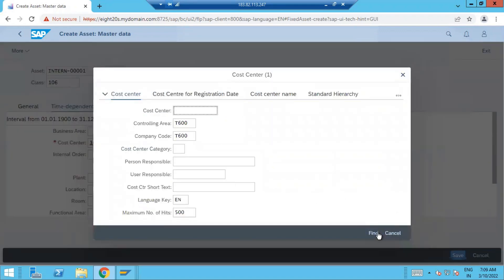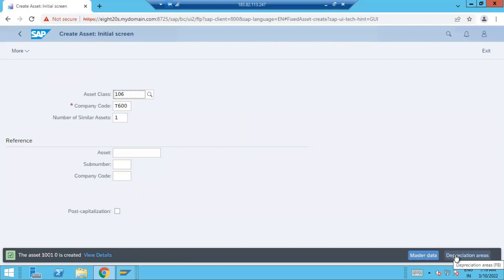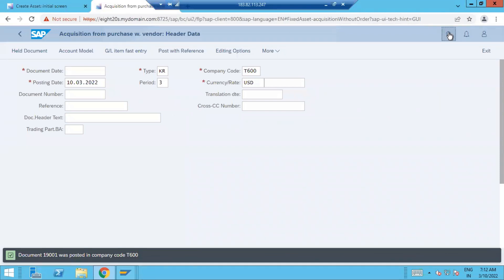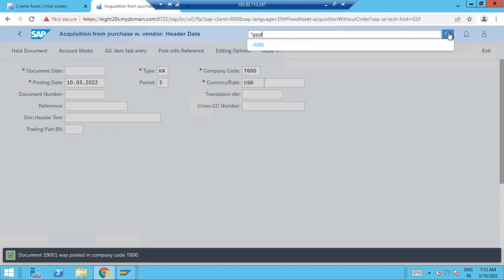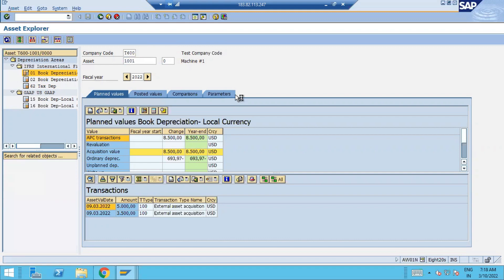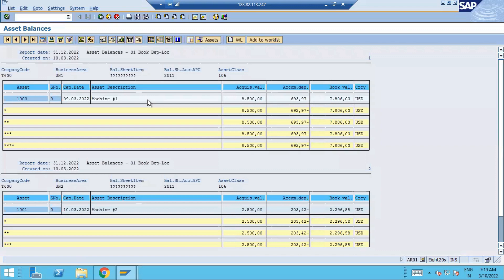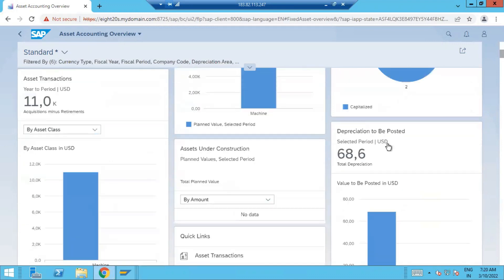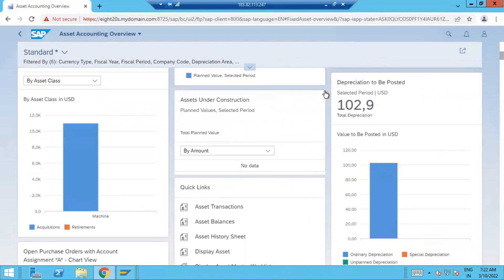SAP Asset Master Creation through Fiori | Asset acquisition Process in SAP - Pradeep Hota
This video talks about Asset Master creation with Fiori App in SAP. This is an important part of SAP S4 HANA Finance implementation in a project.

It also includes Asset acquisition with vendor and Asset acquisition without vendor.

Conceptual Guides:-
3 Key Features of New Asset Accounting in SAP S/4HANA:-

Migrating to SAP New Asset Accounting in S4 HANA Finance